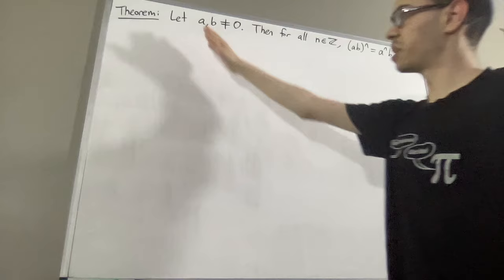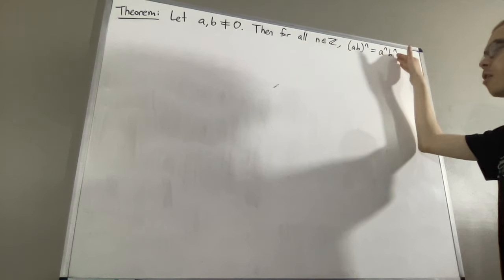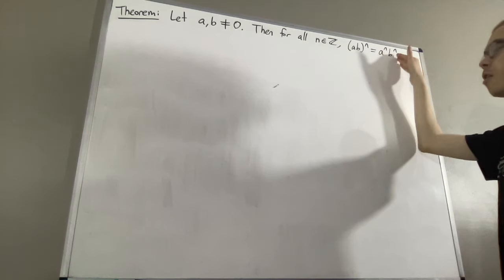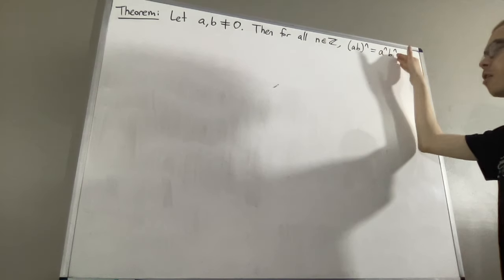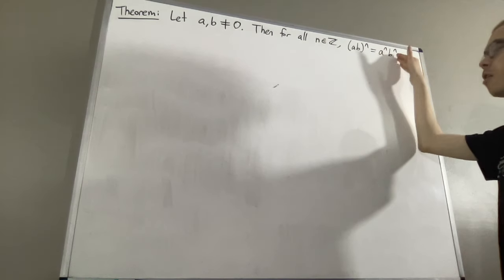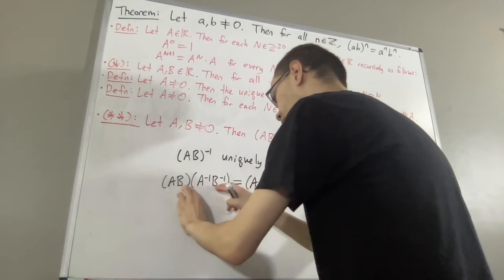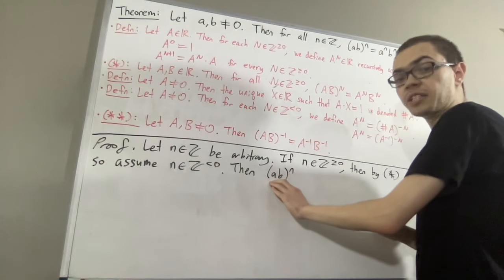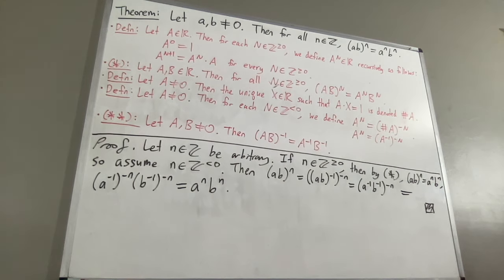Proof that (ab)^n = a^n * b^n where a,b ≠ 0 and n is any integer (ILIEKMATHPHYSICS)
Proof that (ab)^n = a^n * b^n where a,b are reals and n is a nonnegative integer (ILIEKMATHPHYSICS) video